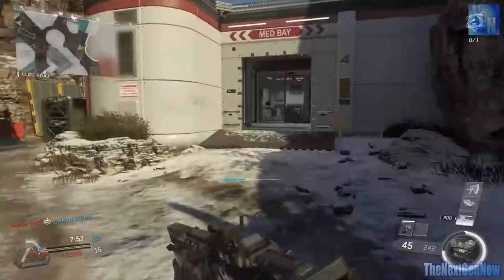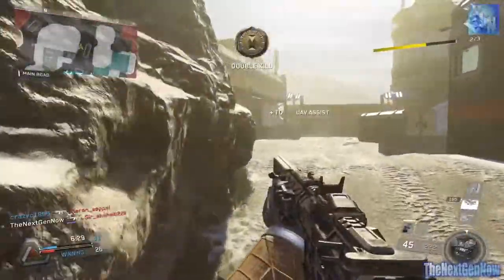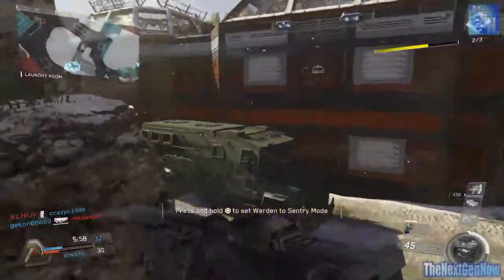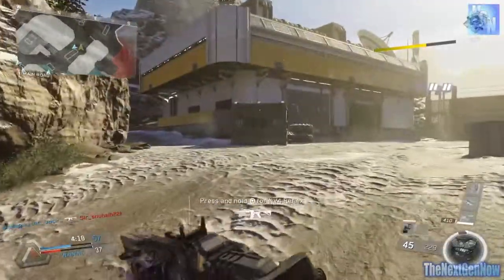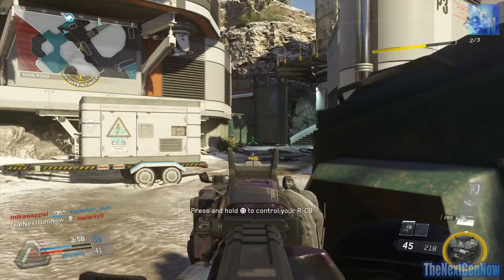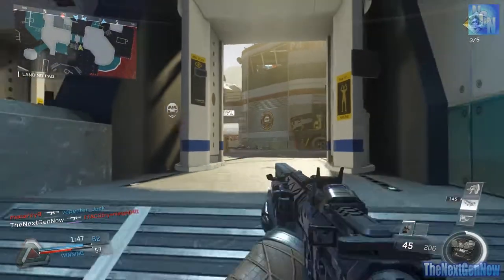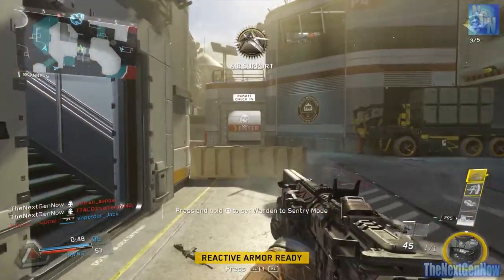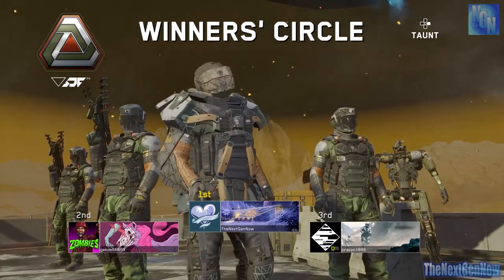Infinite Warfare Nuclear but NO Juggernaut?! Glitch? 44 K/D Raiju PS4 Controller Gameplay! Nuke #4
My 4th De-Atomizer Strike / Nuclear in Call of Duty Infinite Warfare using my Razer Raiju Controller on PS4 Pro.  Why didn’t I get the Juggernaut medal?  Glitch?

If you do feel free to like and subscribe, I have lots more console controller / Infinite Warfare / Modern Warfare Remastered / Black Ops 3 multiplayer gameplay + tips and tricks on my channel.